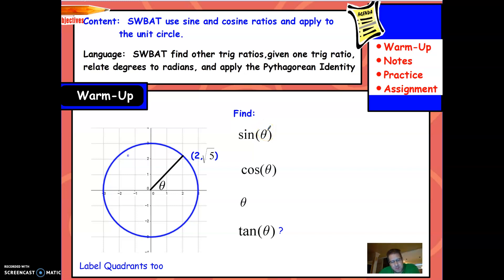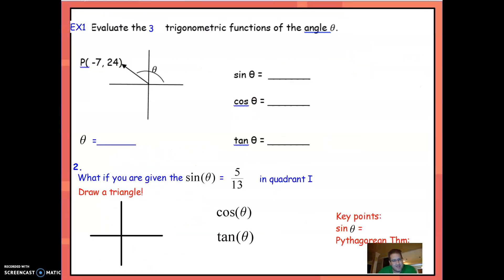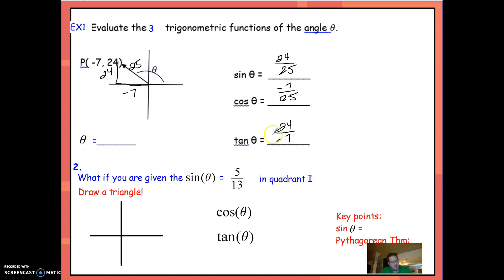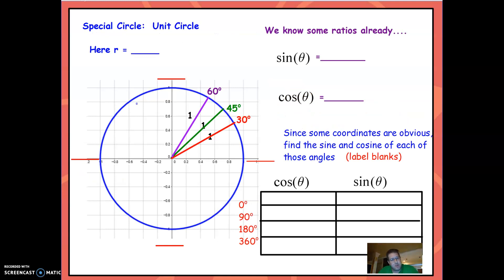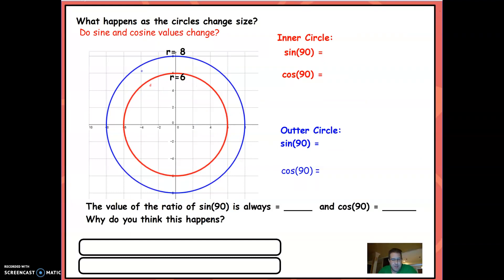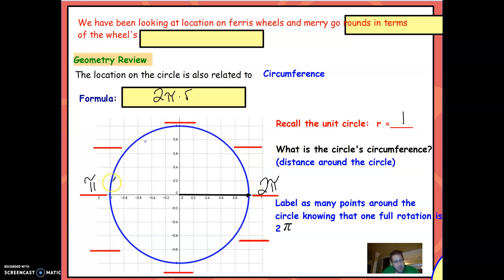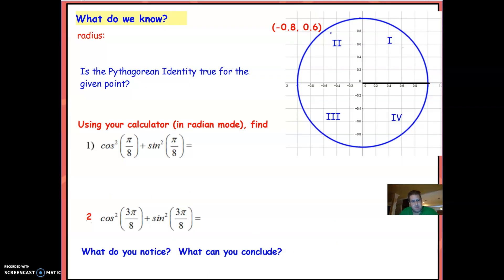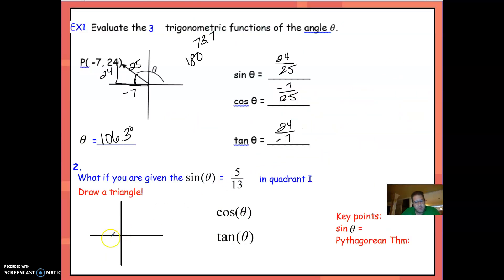Algebra II U3T2SLT6 - Unit Circle from sine and cosine